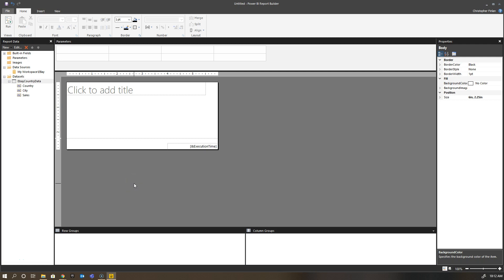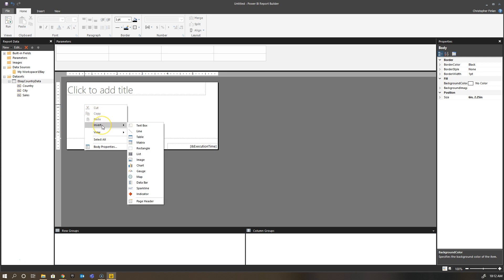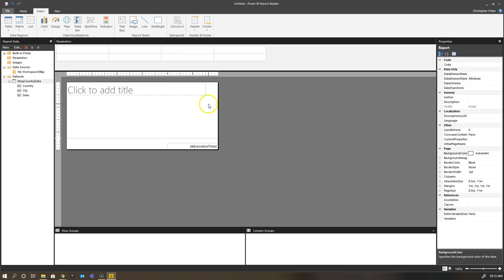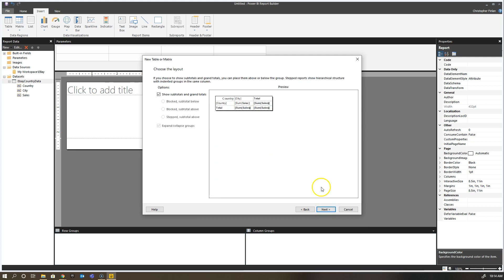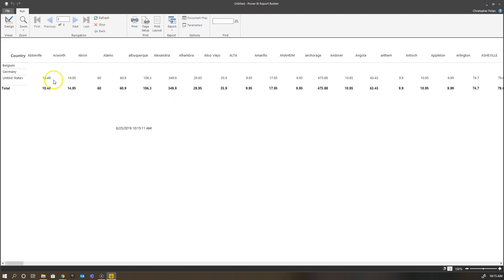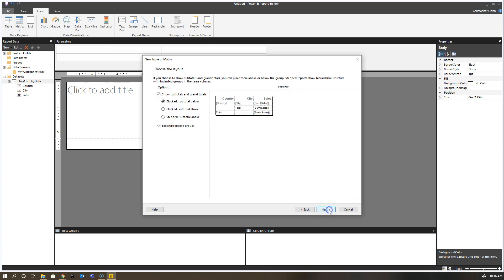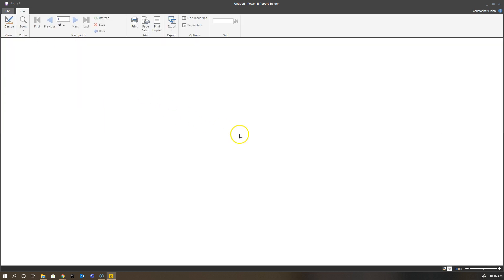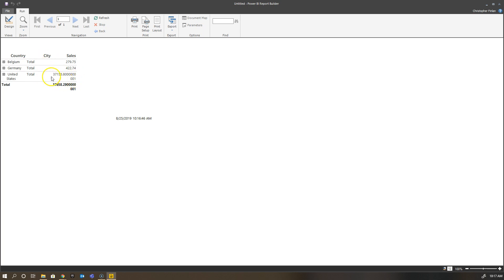Power BI Paginated Reports Episode 4 - How to create a simple table in Power BI Report Builder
Creating a table is one of the most important things you'll do in your paginated reports - we'll walk through how to use the wizard to create a table in Power BI Report Builder and then view your report for the first time.